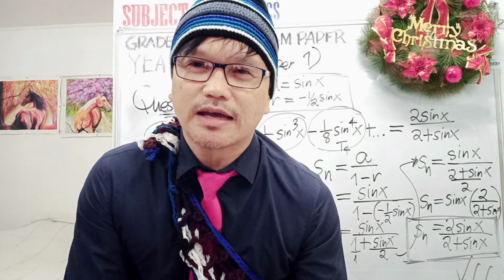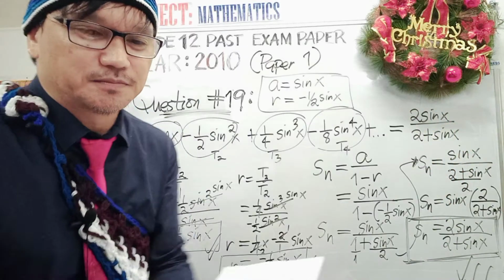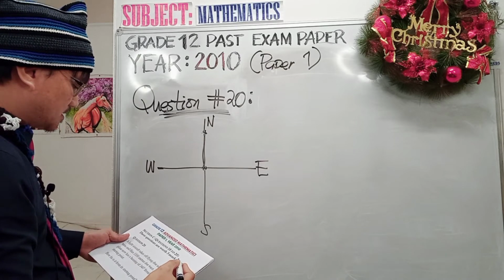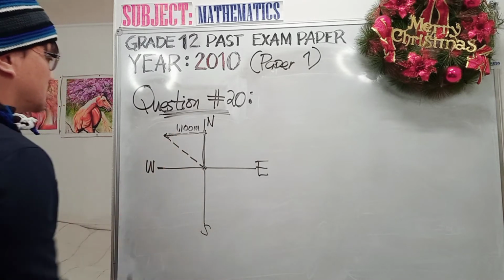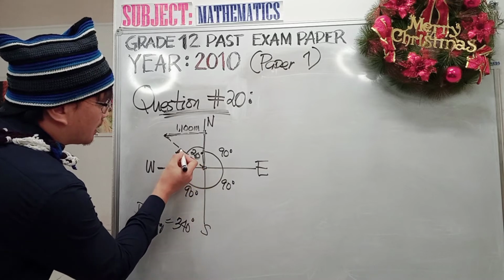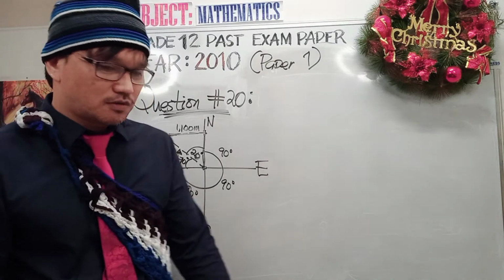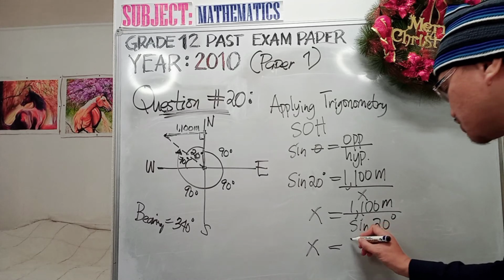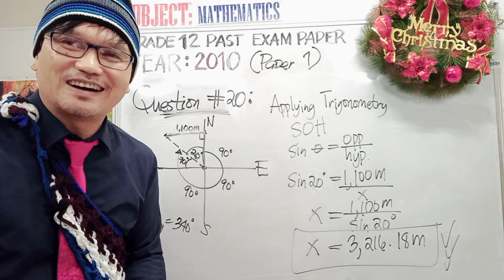TRIGONOMETRY ON BEARING: How far is it from its starting point? Grades 11 & 12 Advanced Mathematics.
Are you Grade 11 AND 12 Advanced Mathematics streamed students? WATCH my Advanced Mathematics video tutorial and coaching in preparation for your National Examination in October using the past exam paper year 2010.

All the best Grade 12 Advanced Mathematics streamed students!